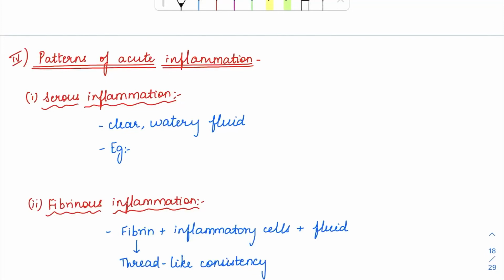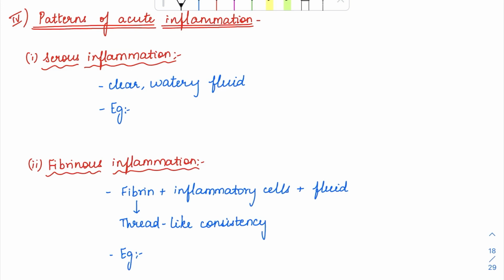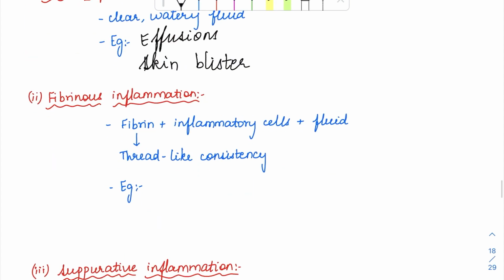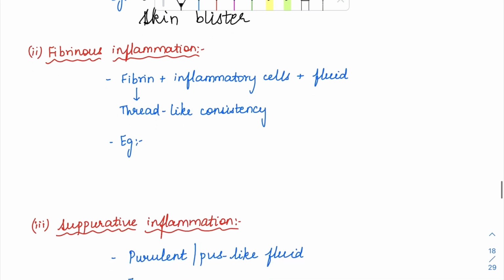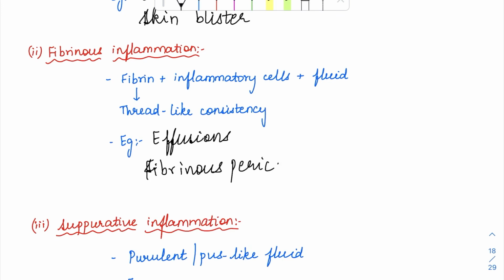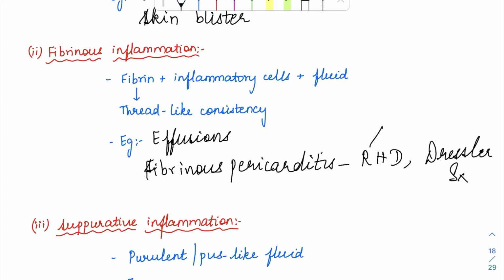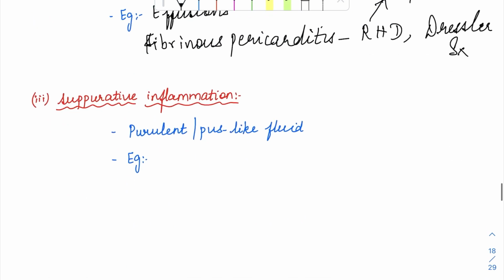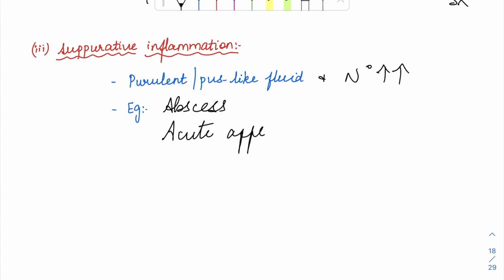Patterns of acute inflammation